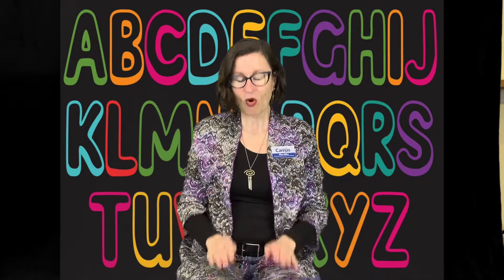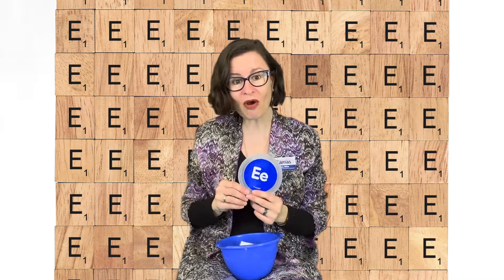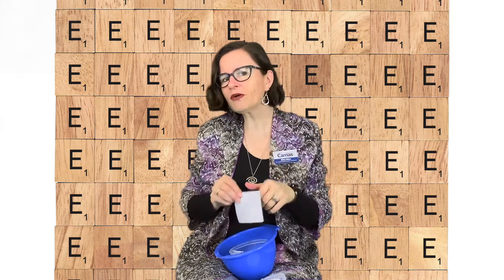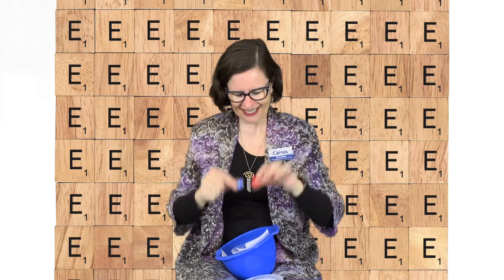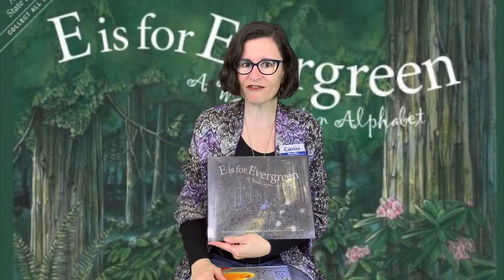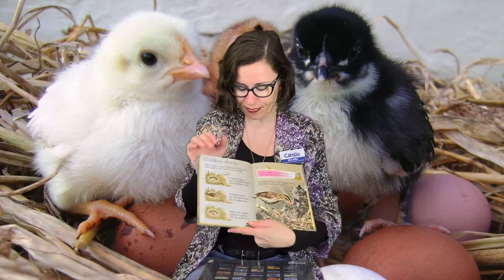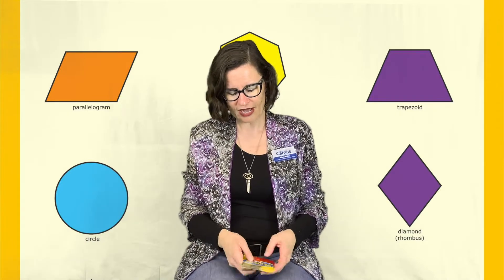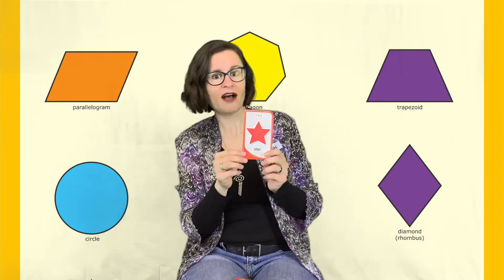Storytime with Miss Ellen 4.14.21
THIS VIDEO’S THEME: THE LETTER E
1. Books in this video: “E is for Evergreen” and “Eggs and Chicks”
2. Recommended eBook: “Curious George Learns the Alphabet”